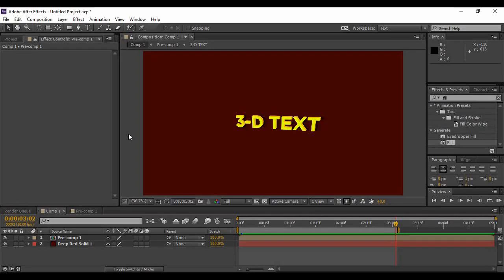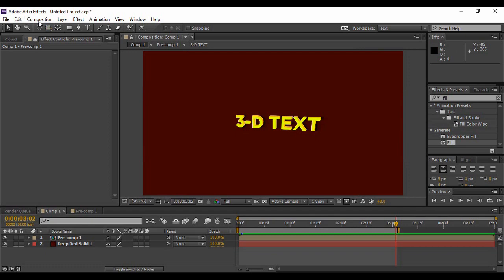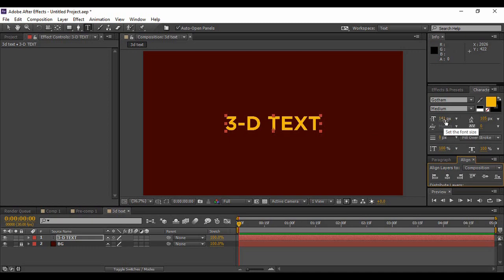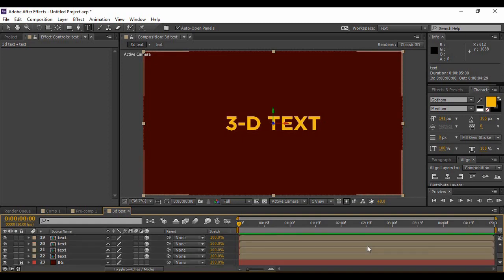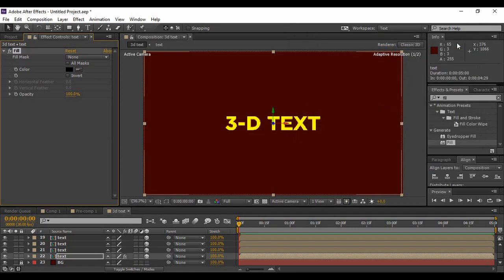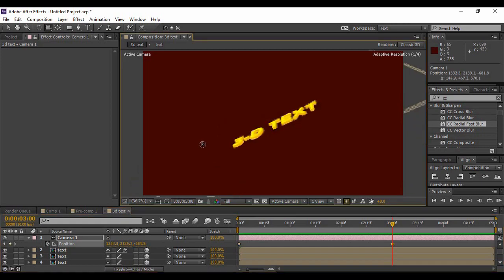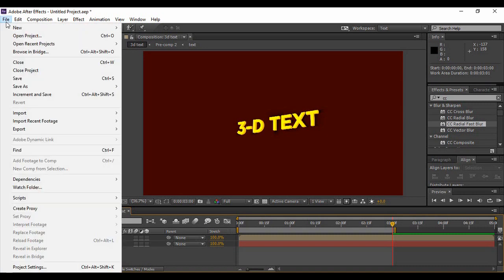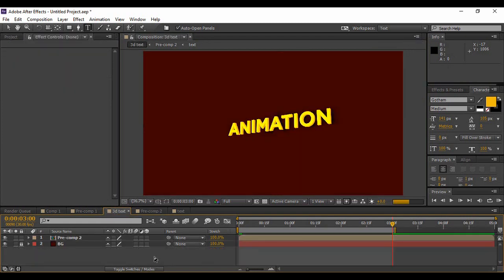After Effects Tutorial - 3-D Text Animation in After Effects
In this After Effects tutorial we are going to learn to create a 3-D Text Animation in Adobe After Effects, it is easy and simple to create a 3-D text animation, instead of text any image or logo can also be easily converted to a 3-D shape.
Script Used:
[position[0],position[1],index+4];